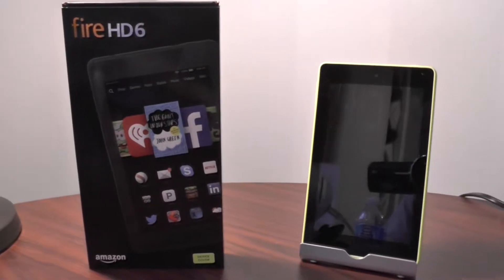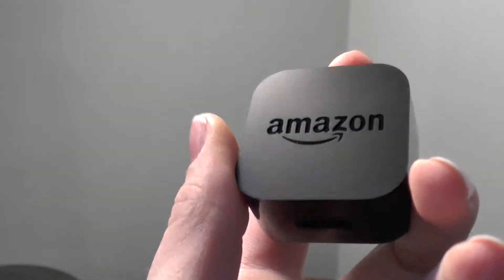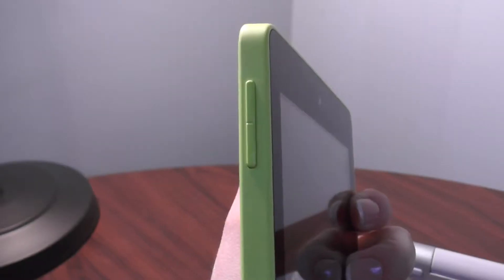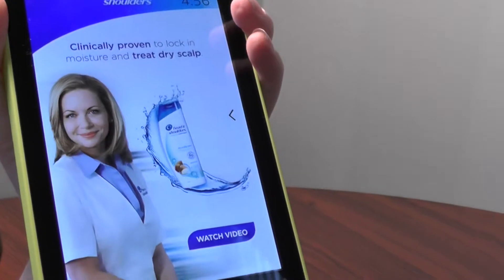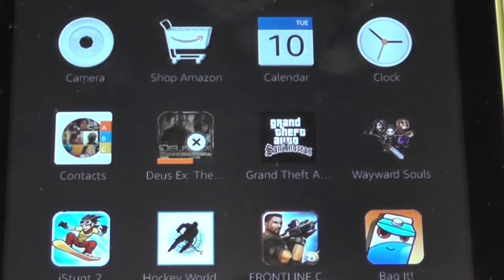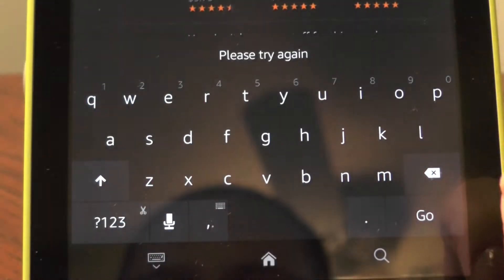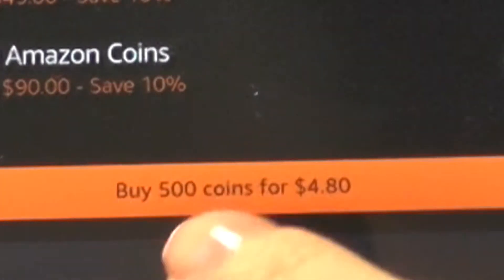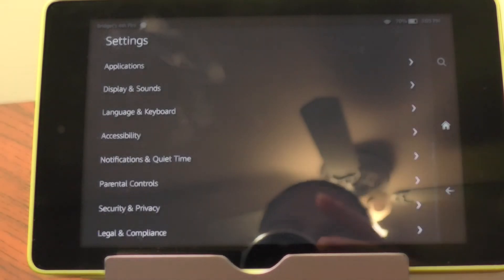THE BEST HD TABLET UNDER $100!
Who knew that the HD 6 is amazing!